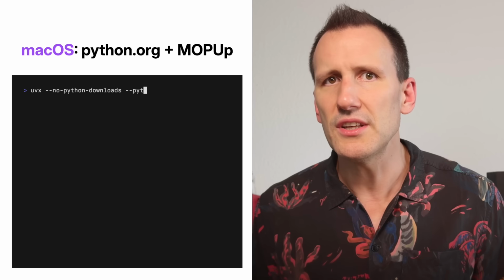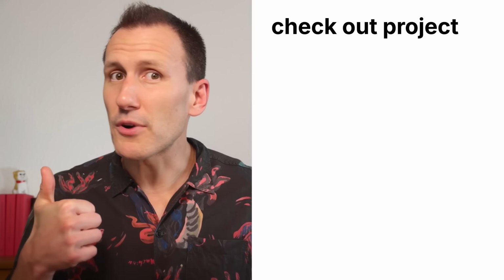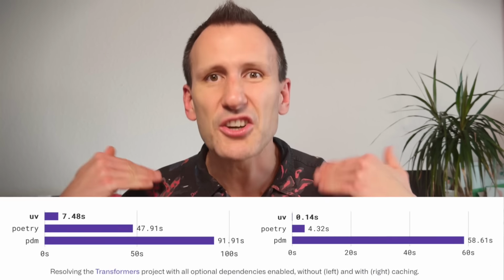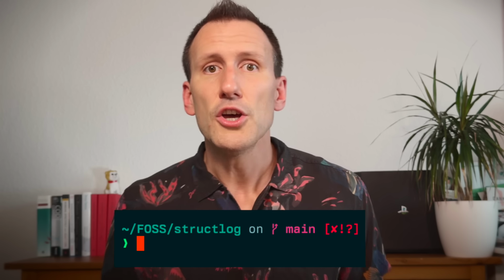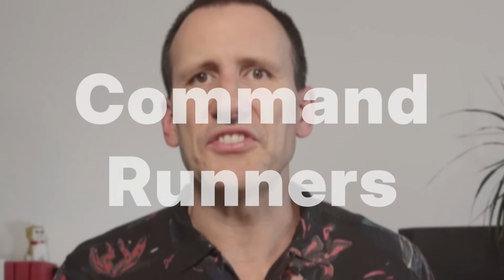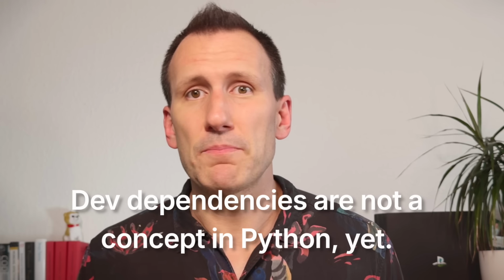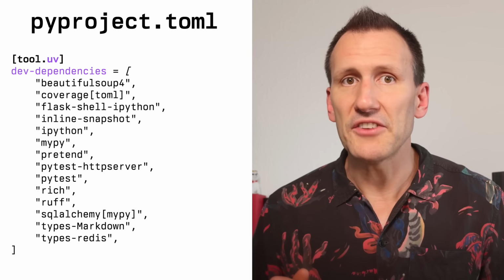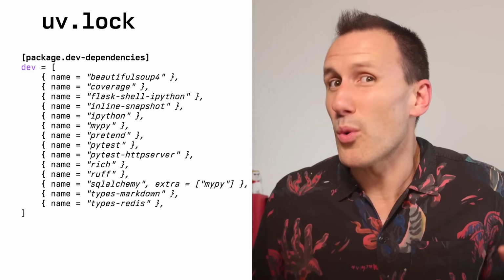uv IS the Future of Python Packaging! 🐍📦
With uv 0.3.0, the answer is IN and I'll tell you WHY, and WHAT’s missing to be the PRESENT of Python packaging.

🔗 Links

► My cool shell prompt is made with Starship that works with any shell

🤓 ME ELSEWHERE

🙏 CREDITS

📖 Chapters

00:00 Intro
01:24 Quick rehash: What's uv? Pip, virtualenv, pip-tools.
02:46 The big 0.3.0 seismic shift
03:32 uv python: automatic Python installation
05:51 A hidden gem: uv python list
06:21 Projects & uv.lock
07:33 Pop quiz: `uv sync` in fresh checkout
08:37 Different types of "faster"
09:21 (Not) activating virtualenvs & uv run
10:25 🥲
10:38 uv & production deployments
11:38 Miscellaneous stuff omitted
12:25 What's missing?
13:12 Missing: command runners
14:32 Missing: more than 1 dev dependency group
16:01 Missing: uv tool / uvx: no way to install deps's executables
16:41 Where does this all leave us THIS time?
17:09 Missing: FOSS package support
17:42 Accelerating CI pipelines
18:11 Criticism ⛈️
20:43 So IS it, like, the future?
23:05 Thank you & goodbye! ❤️